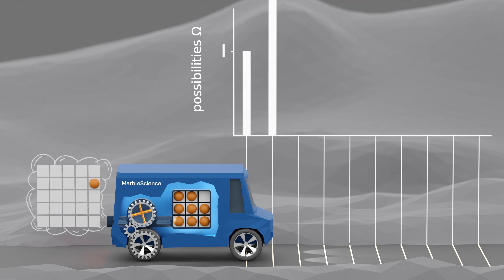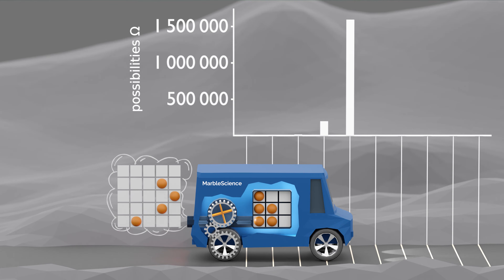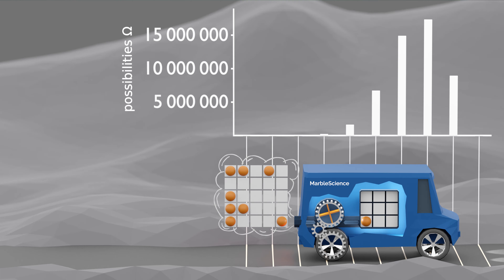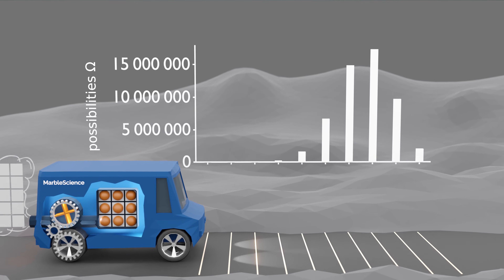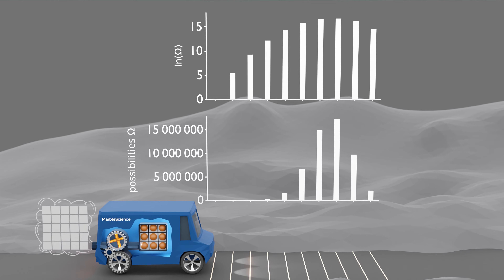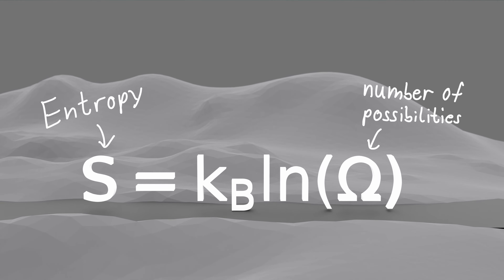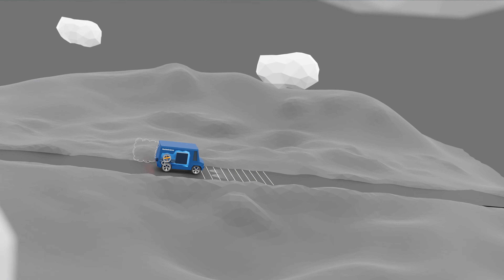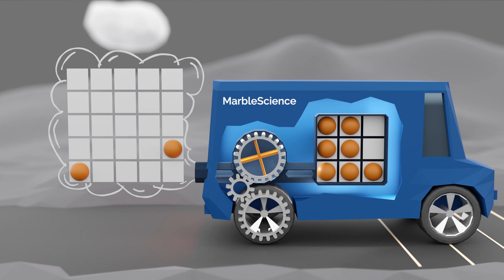The Statistical Interpretation of Entropy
While observing this simulation model of a car, you can virtually see entropy and the second law of thermodynamics with your own eyes. In this video you will discover one of the most fundamental laws of nature, which can not only explain why cars move, but why virtually any macroscopic process evolves in a given direction.
Although entropy is a super important concept, it is unfortunately often poorly understood, because it is frequently wrongly equated with disorder. In this video, I approach the topic from a statistical thermodynamics perspective, that makes it very easy the understand entropy and the second law of thermodynamics.

The behavior of a car is modeled with a simple Monte Carlo grid simulation. You can learn more about Monte Carlo simulations in this video:

:) If you feel like this video added value to your life and you want to support MarbleScience even more, please consider becoming a patron.

I'm grateful to all my patrons and especially to Prof. Christine Peter for her ongoing support.

Chapters:
00:00 Introduction to Entropy
01:28 Model Explanation
03:22 Car Simulation
04:26 Number of Possibilities
06:38 Entropy
08:47 Second Law of Thermodynamics